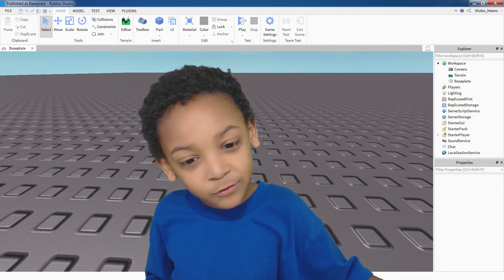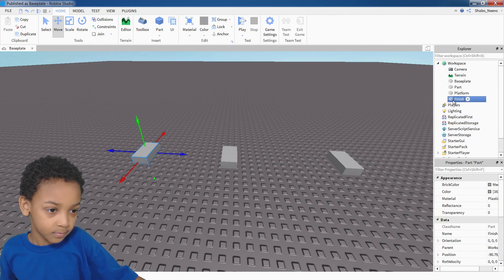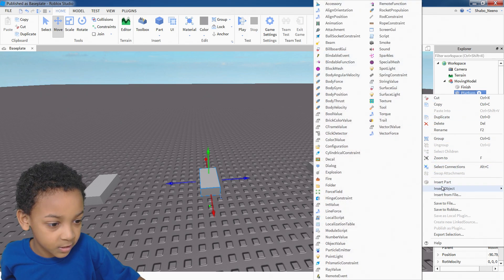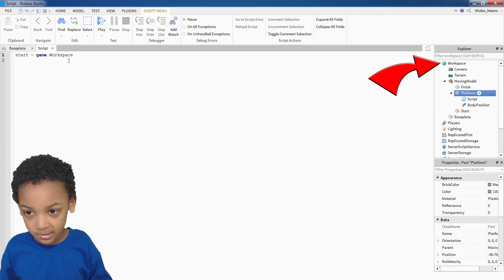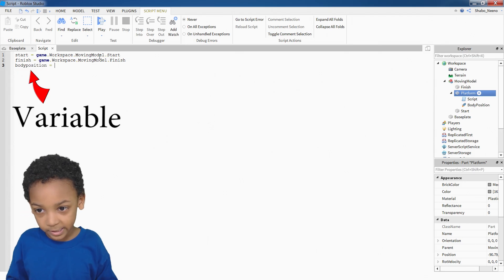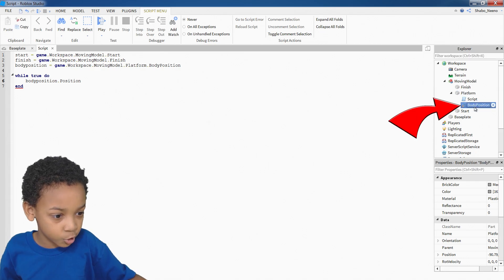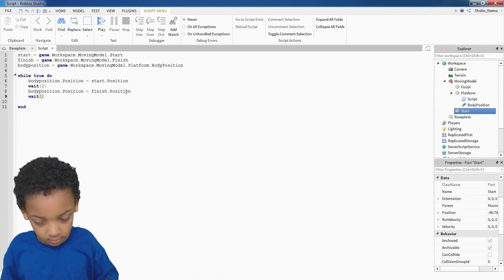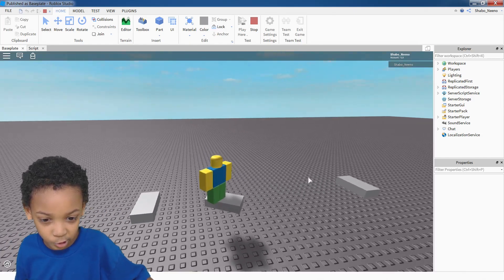How to code a moving block in Roblox Studio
➡ UPDATE : May 1, 2022 - The moving block script still works, but since Roblox updated the physics, you won't be able to ride on the moving part. But you still can do a lot of cool stuff with it. If yours isn't working, make sure the middle part isn't anchored.

You can check your code here:

start = game.Workspace.MovingModel.Start
finish = game.Workspace.MovingModel.Finish
bodyposition = game.Workspace.MovingModel.Platform.BodyPosition

   bodyposition.Position = start.Position
   wait(2)
   bodyposition.Position = finish.Position
   wait(2)
end